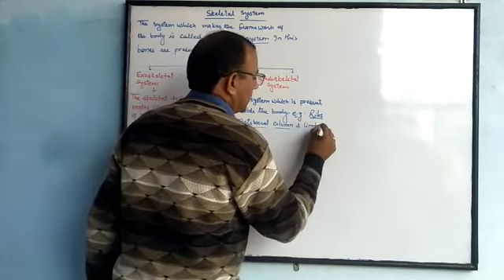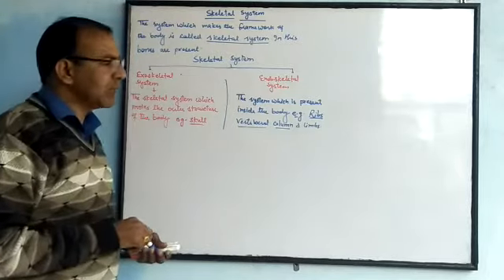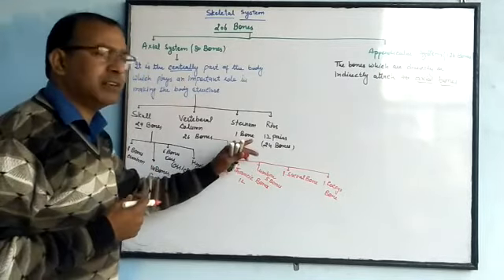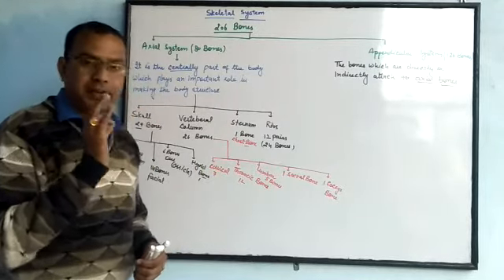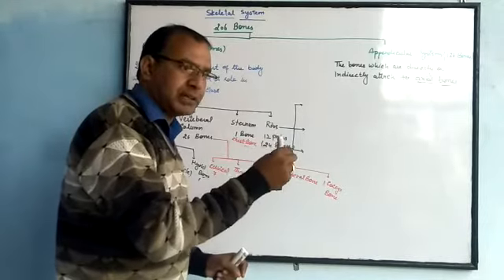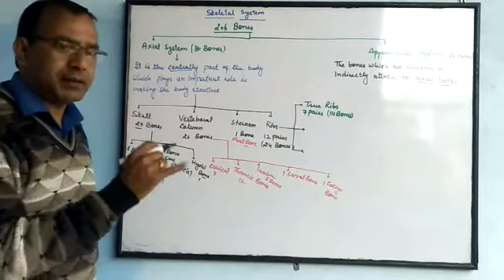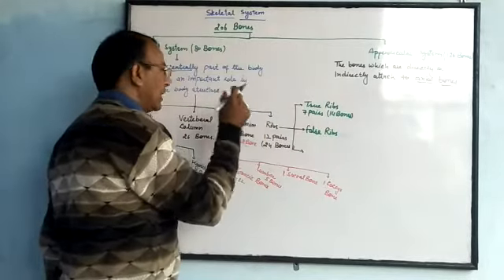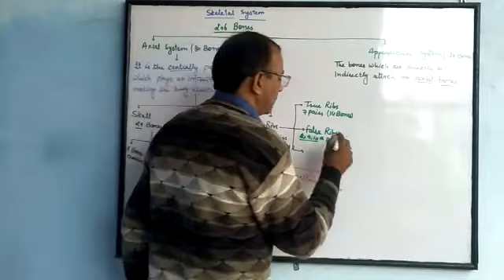Locomotion and Movement Human Skeletal System - 1 (Part 5)